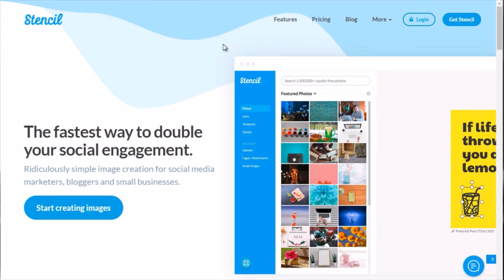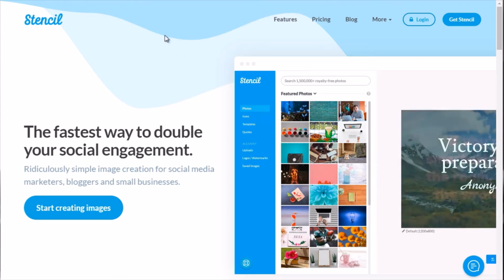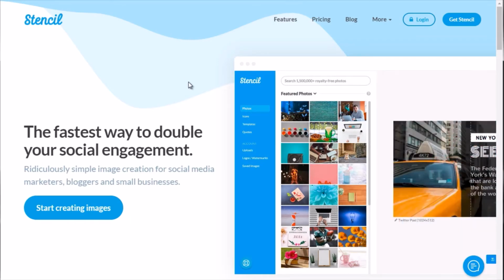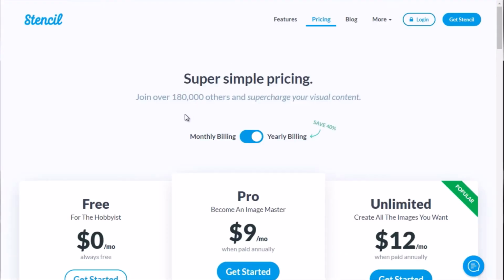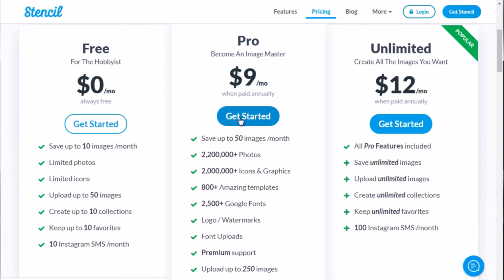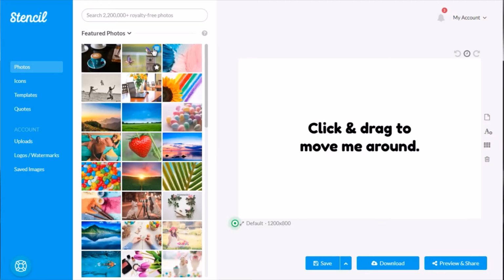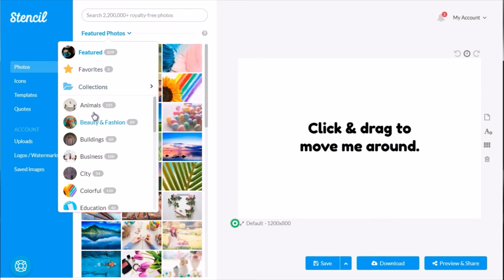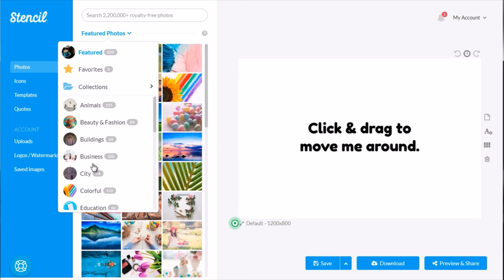Create Image - RE Raytor Series SSME Create Image Episode 7 ( Featuring The Global Classroom- Ray..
Create Image - RE Raytor Series SSME Create Image Episode 7  ( Featuring The Global Classroom- Rayon Edwards; Visual Arts Education Integration; Edutainment; Autodesk